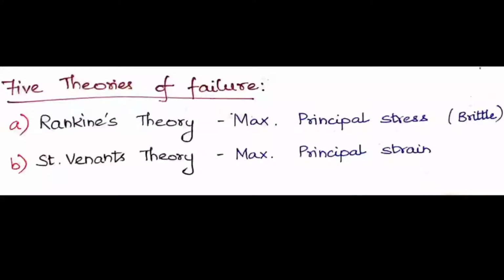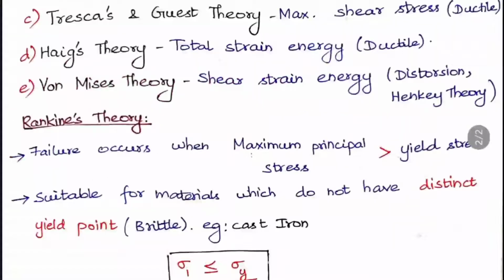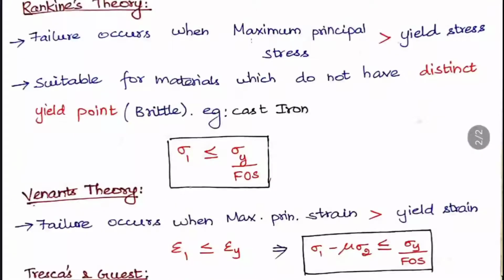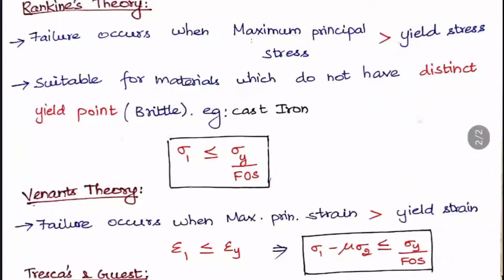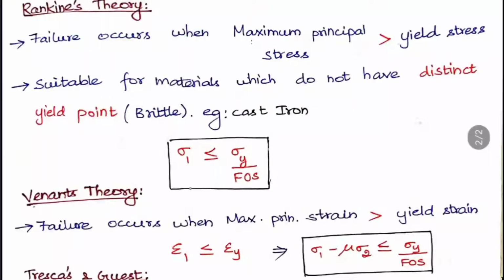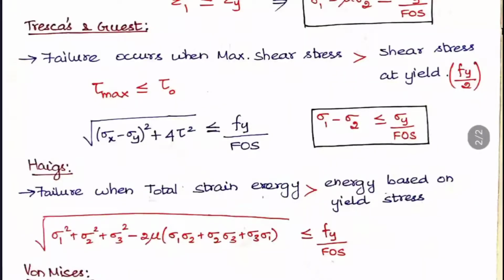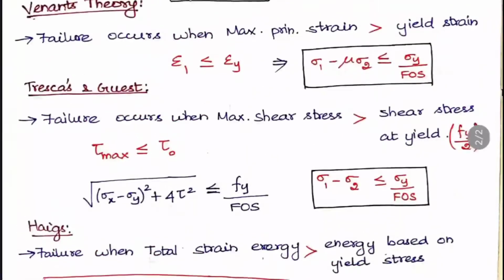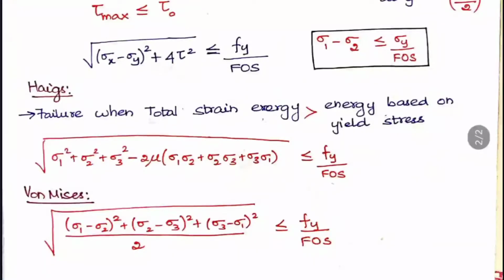Theories of Failure | Strength of Materials | Lecture 15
Letz Prepare. . .

You can download the PDF file of Lecture 15 - Strength of Materials